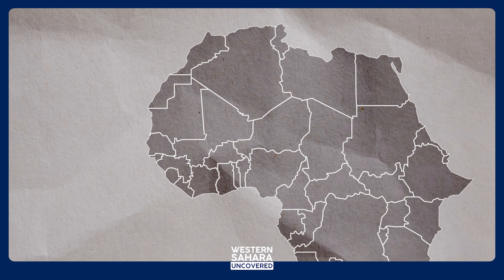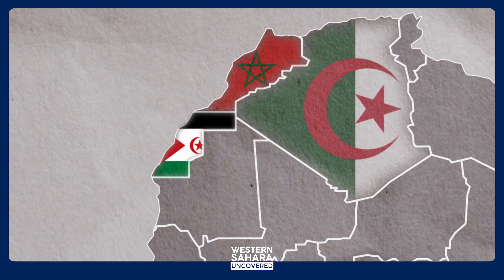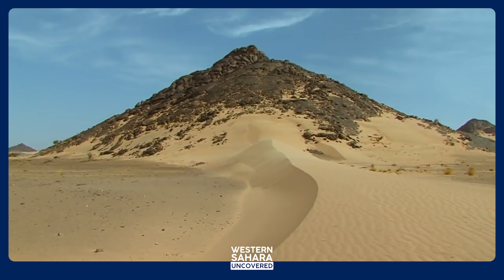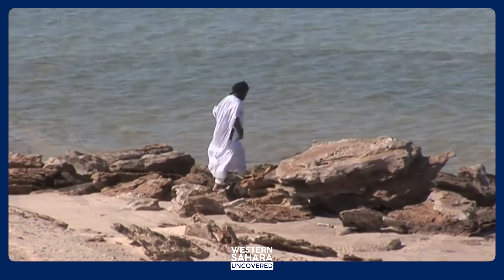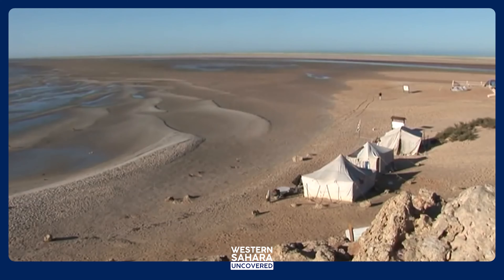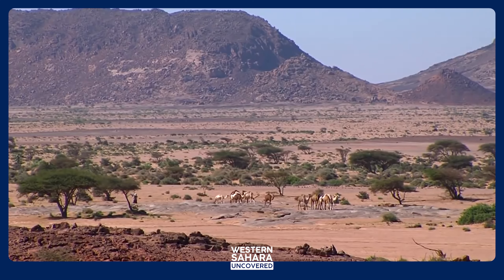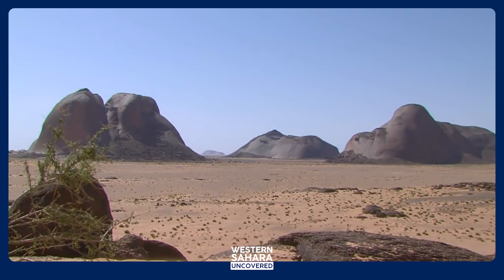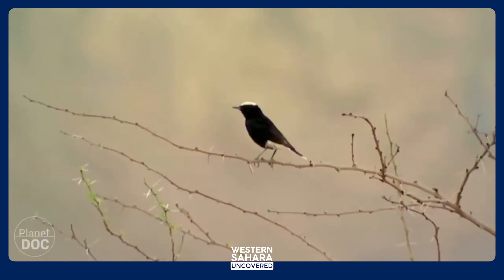Western Sahara Uncovered I Episode 02 I Geography of Western Sahara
"Western Sahara Uncovered" is an informative show that delves into the territory of Western Sahara. It sheds light on the right of the Sahrawi people to self-determination and struggle for independence. The show will provide a comprehensive understanding of the historical context, regional influences, and the ongoing struggle for self-determination in Western Sahara.

In today’s episode, we explore the geography of Western Sahara.

Video credits:

- LEGNA: Habla el verso saharaui
- Nomadic Tribes of the Sahara | Full Documentary